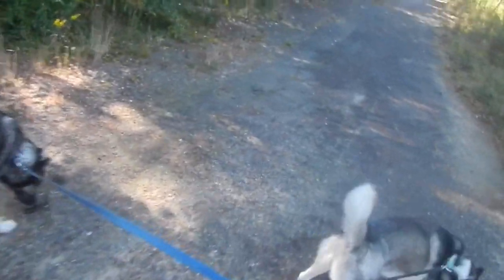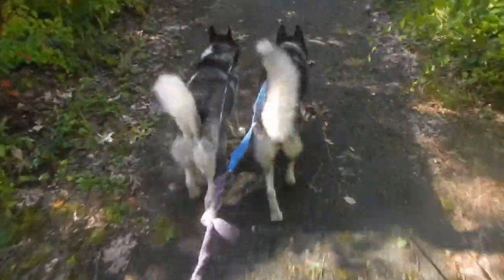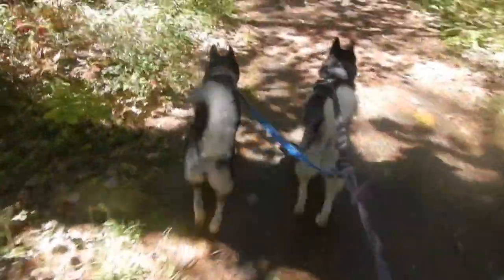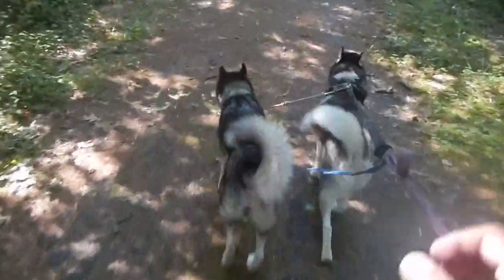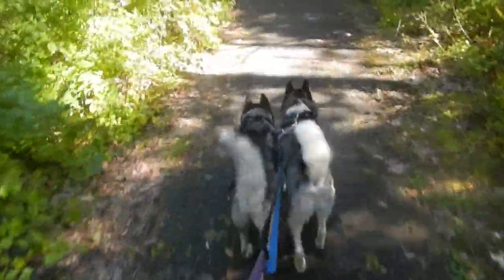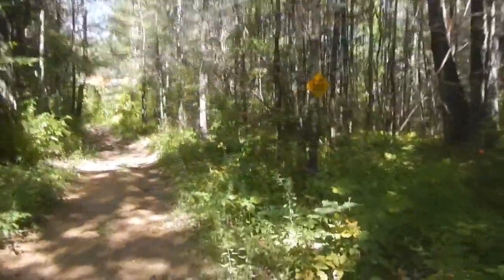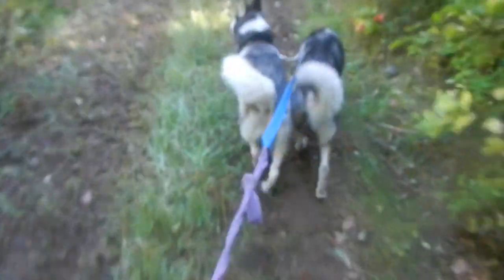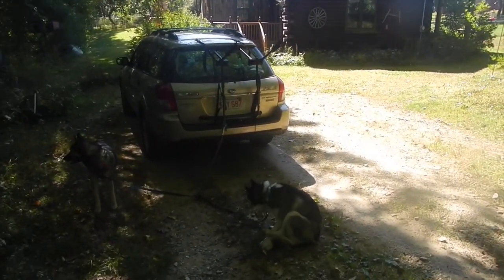Training Sled Dog Commands while Walking Your Dogs: Mush-achusetts Episode #1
Welcome to the Baystate Backcountry series!
“Baystate Backcountry” is an outdoor adventure show that introduces viewers to the wild landscapes, remote places, hidden gems, highest points, and forgotten history of the backwoods areas of the state of Massachusetts.